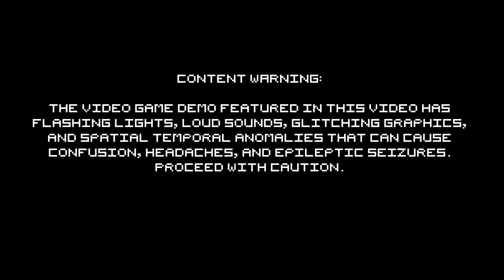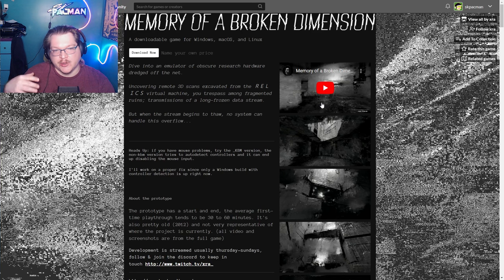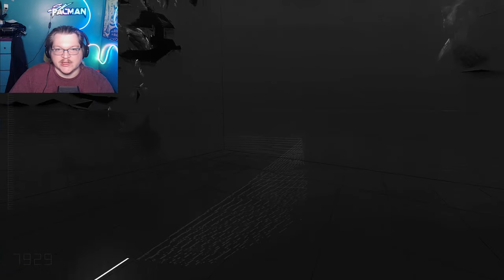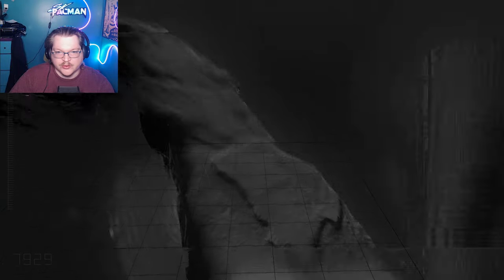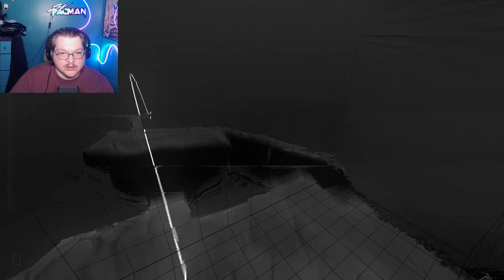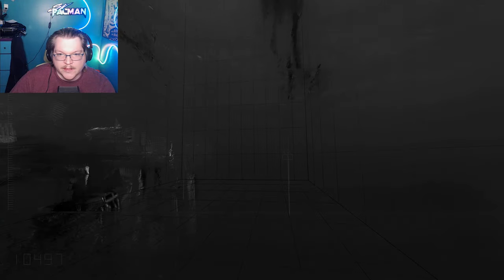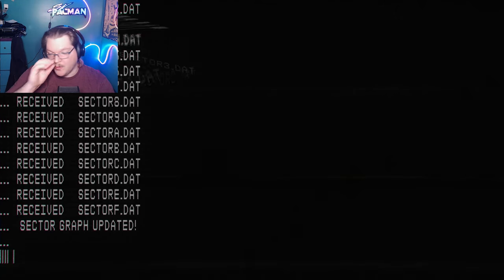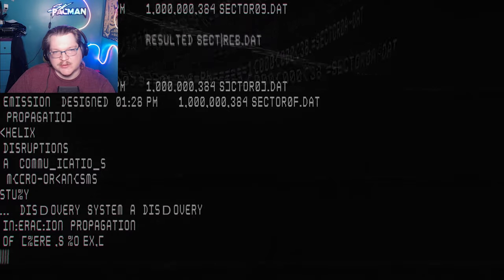Memory of a Broken Dimension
Dive deep into a 3D scan of a broken world, uncover pathways and find you way through winding landscapes. Unravel the mystery of this obscure research hardware and fragmented ruins of a long-since frozen remote data stream.